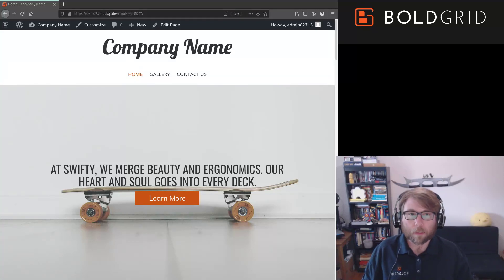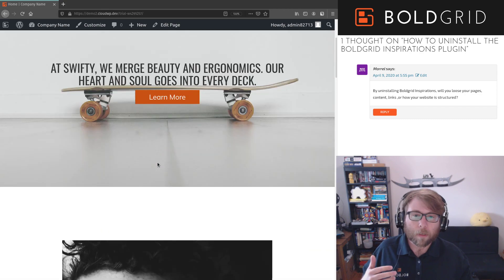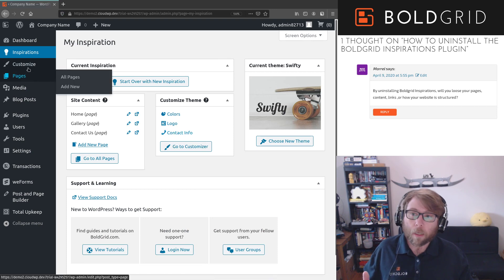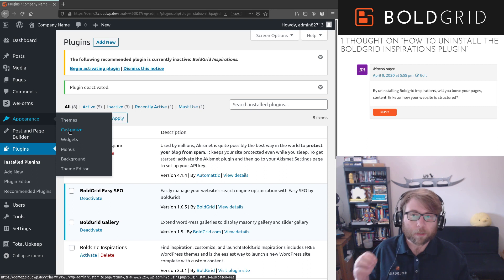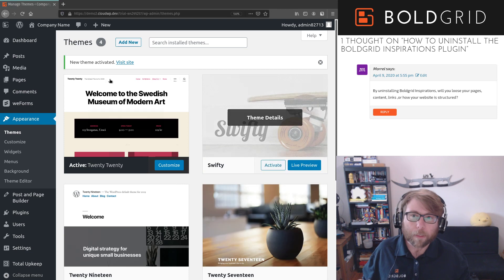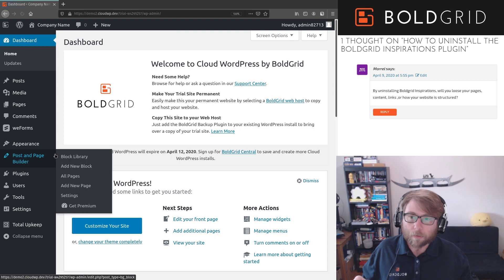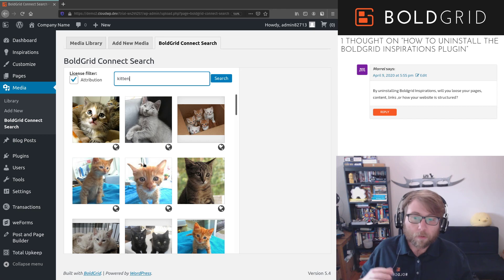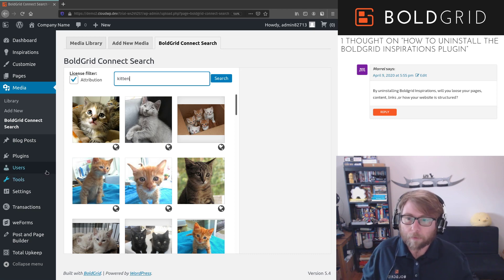What to Expect When Deleting BoldGrid Inspirations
BoldGrid user Morrel asks, "By uninstalling Boldgrid Inspirations, will you lose your pages, content, links, or how your website is structured?" Community manager Jesse answers his questions from his home office under quarantine.